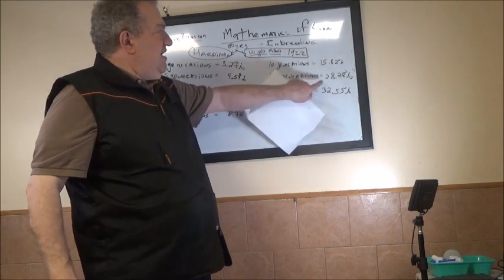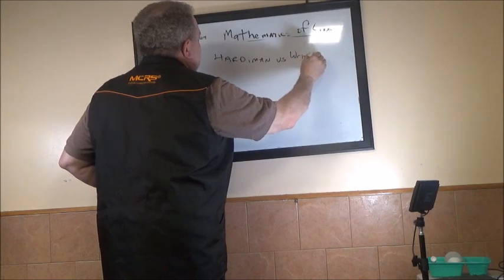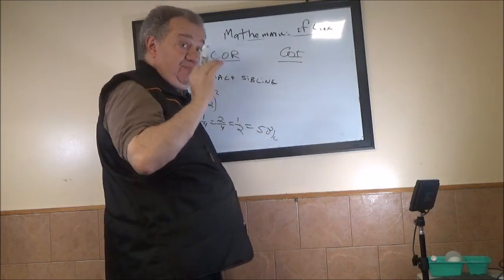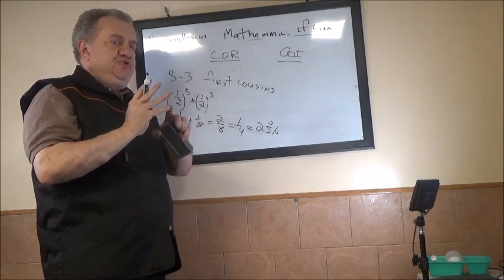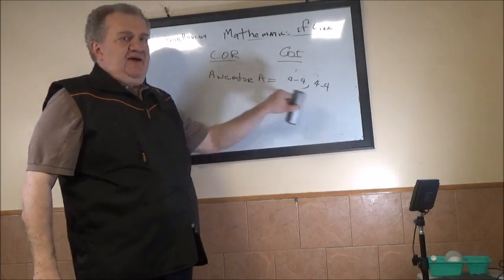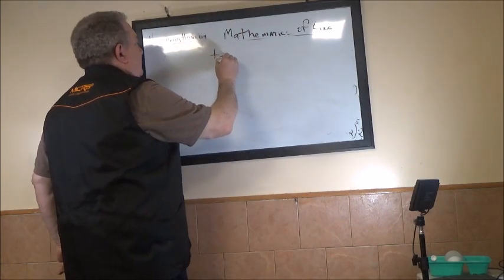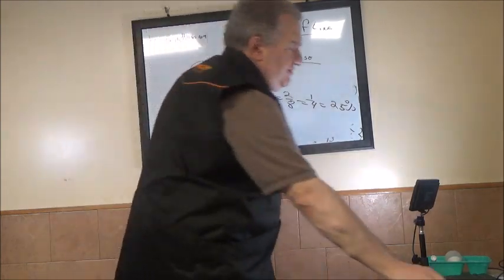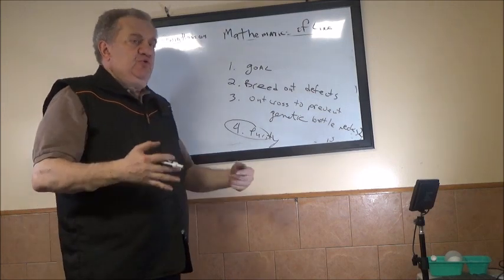How understanding COR and COI can help your breeding program. inbreeding linebreeding #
00:00 Introduction
05:50 What is a Line of Dogs? What is NOT?
06:57 Breeding based on Performance Alone: Best to best. Is this effective?
07:14 Lamark versus Darwin's ideas in passing traits
13:28 No restriction on Depth of Pedigree causes false sense of inbreeding. Falacy of Wright's method
16:14 Scientists who contributed to Inbreeding knowledge over time.
21:11 COR vs COI explained with many examples shown.
33:22 Practical example of how line breeding reduces risk compared to inbreeding
37:20 What is Tight vs Loose Line breeding? Examples shown of both
42:56 Should you inbreed or line-breed? Breed Maintenance vs Breed Creation
44:06 Founding Sire Effect on Gene Flow
45:56 Outro and Summary

Breeding good dogs is an art and not a science. Yet a breeder needs to breed consistent breed type using the AKC approved standard for each breed. Many people are against any kind of close breeding but that is simply ignorant and the fact that many breeders think this is taboo/incest breeding think of the human taboos against that.  But breeds were created in the first place by inbreeding and creating very high-quality dogs involves intelligent line breeding.

In the dog game those who criticize the system of line breeding far outnumber its proponents.  There is a continual influx of beginners in breeding dogs, people who have never before mated one animal to another or made any study of the subject. In their ignorance they believe that mating two dogs with "pedigrees", especially if both are winners, or better yet, "Champions", is all there is to it.

There's a multitude of breeders who refuse to take the time to make any study of genetics, who want only to breed dogs to sell and make money, and these have no interest in breed improvement through years of planned effort.

Linebreeding increases the odds of homozygous genes. Two alleles at each locus, one from the father and one from the mother.  It is designed to be used intelligently and with logic to improve a breed and all carriers of diseases need to be culled. It's impossible to breed only for a single gene. So you must use inbreeding coefficients originally designed as a mathematical formula in the 1920's, to take a measure of risk versus reward in your system. Some genes will be homozygous, and some will be heterozygous.

The only way to increase the allelic frequency of a great dog is to line-breed.
This video is focused on simple math in explaining the mathematics of linebreeding and inbreeding and gives historical context. It seeks that the viewer do genetic testing of all animals involved, to reduce risk and seeks to explain that pedigree-based COI calculations are nothing more than a measure of risk.